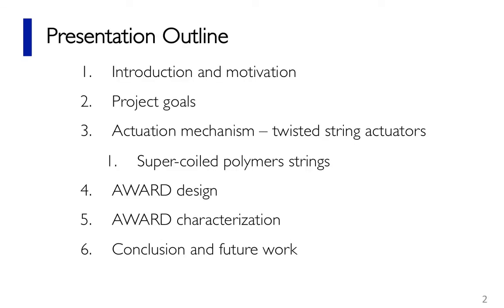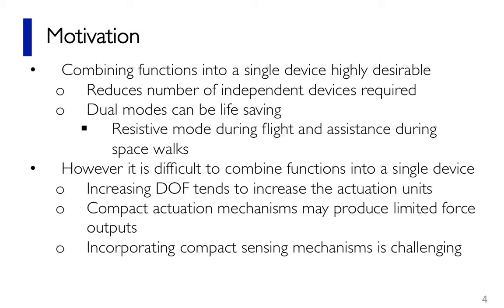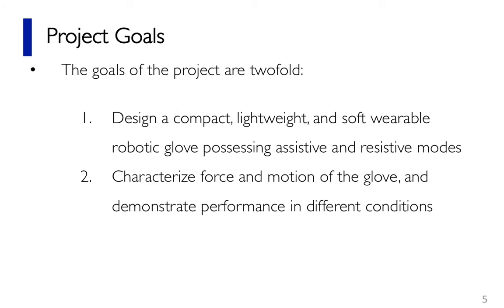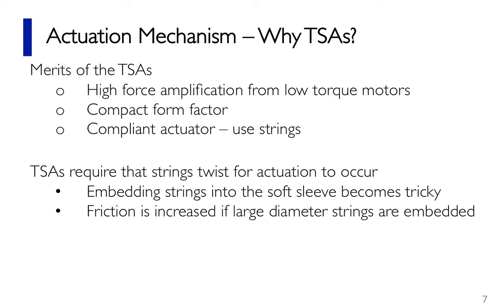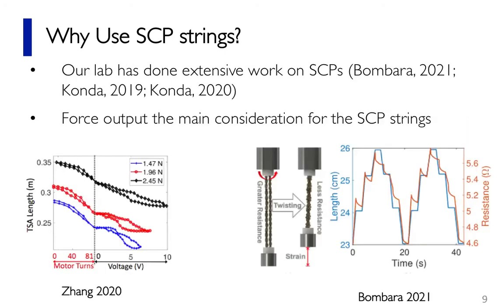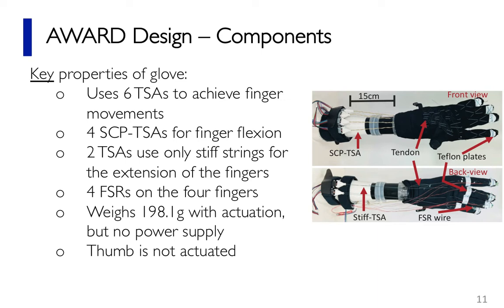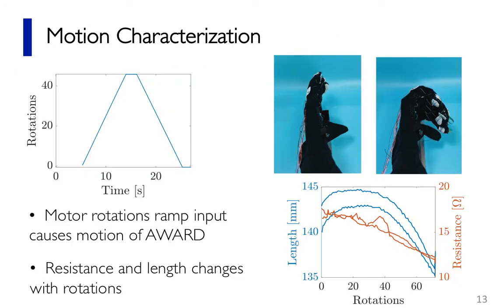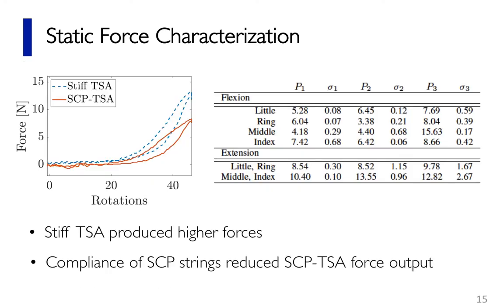AIM22 TSA active wearable assistive and resistive glove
T. Tsabedze, J. Trinh, A. Alomran, J. Clayton, and J. Zhang, "Design and characterization of AWARD: An active wearable assistive and resistive device," Proceedings of the 2022 IEEE/ASME International Conference on Advanced Intelligent Mechatronics (AIM), Sapporo, Hokkaido, Japan, 2022